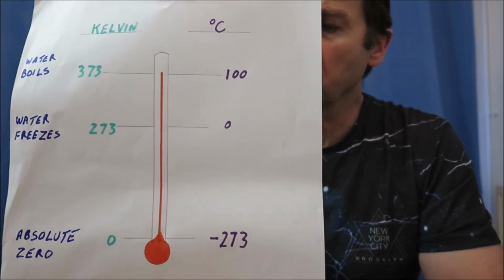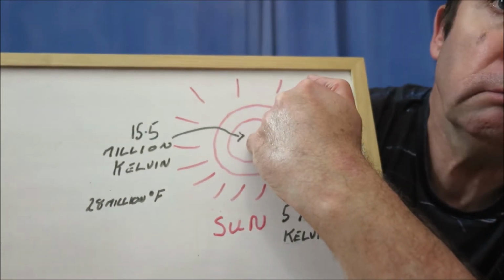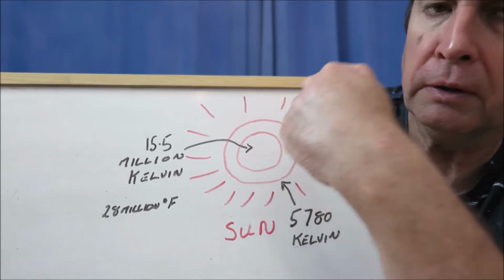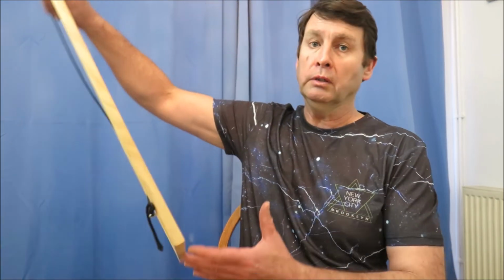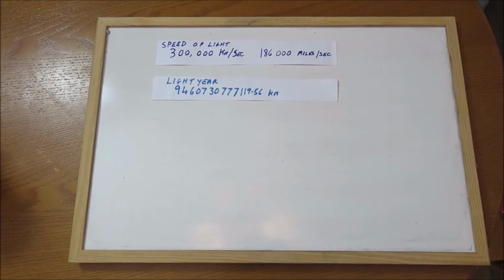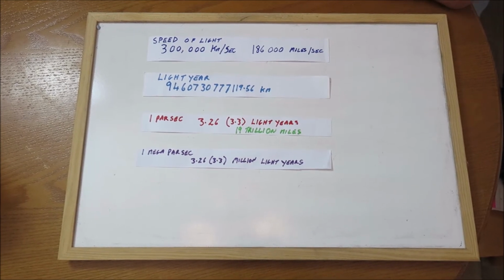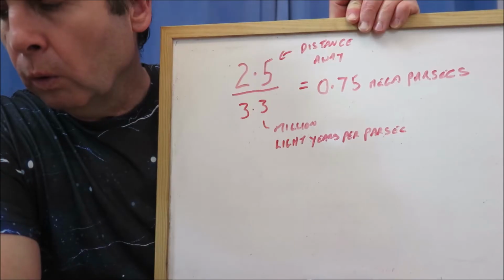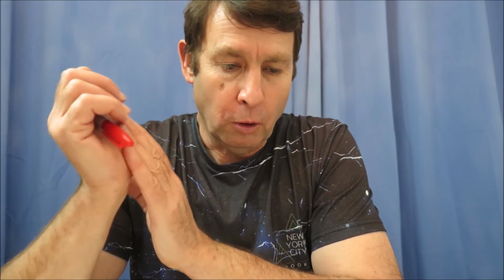Units Used in Astronomy